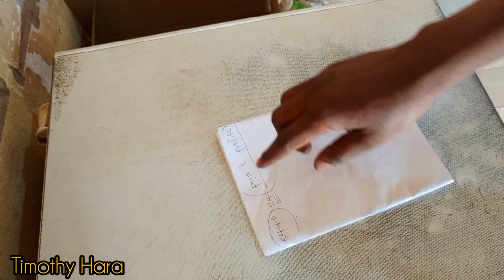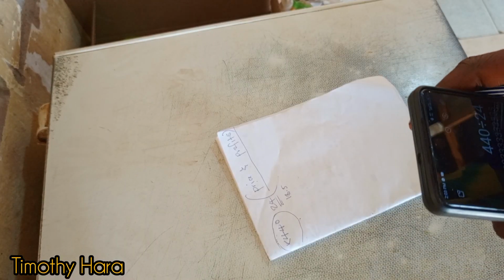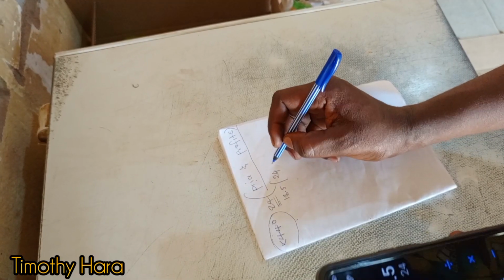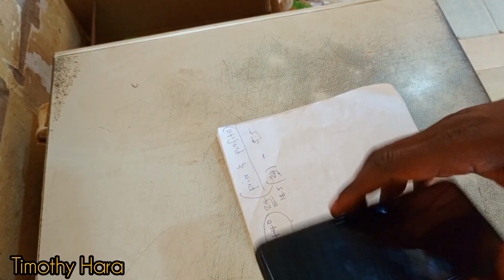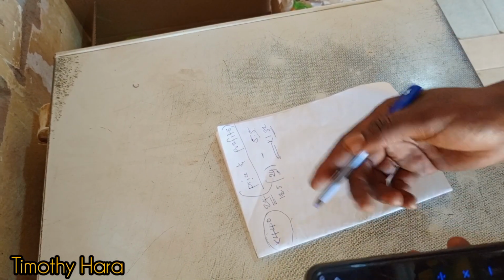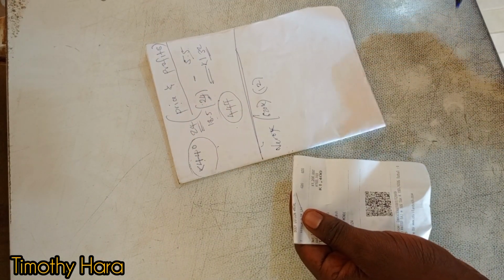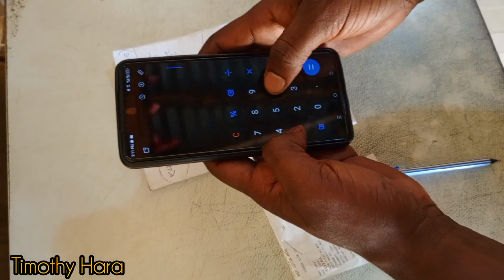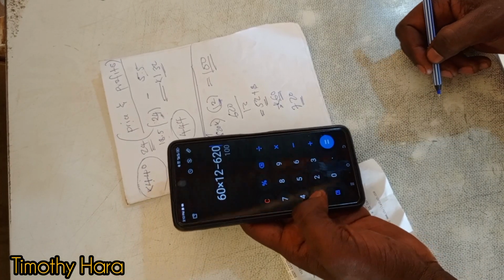How To Price Your Goods And Find Your Profits?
In today's video am just explaining how I price my goods and find profits...